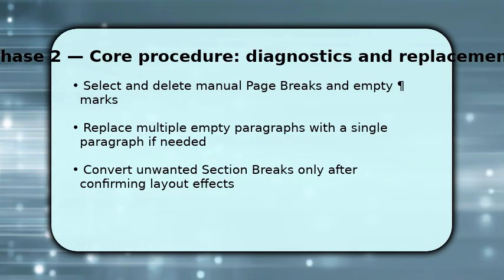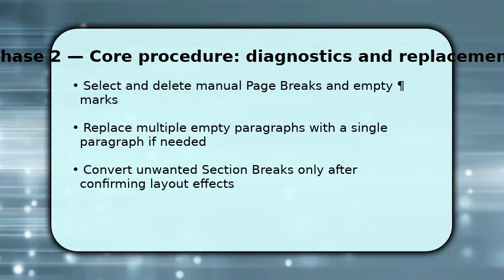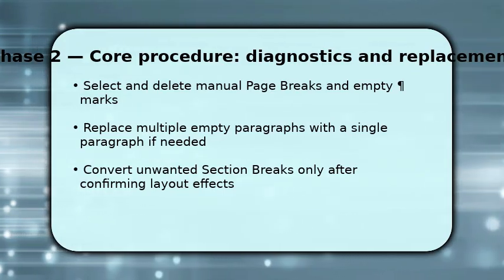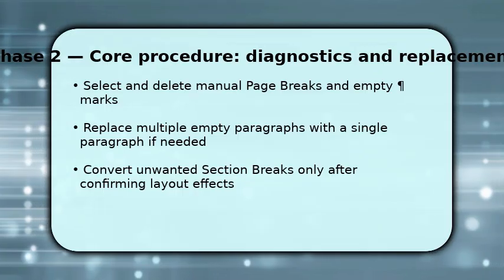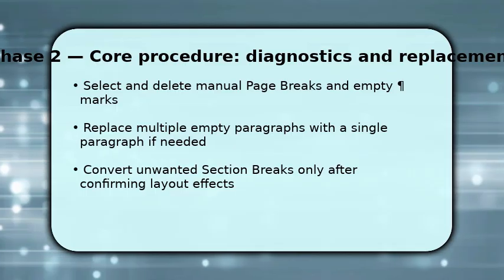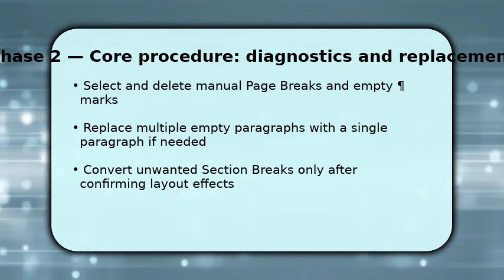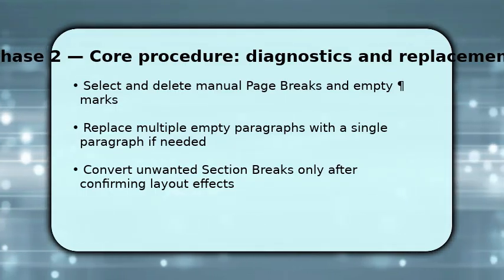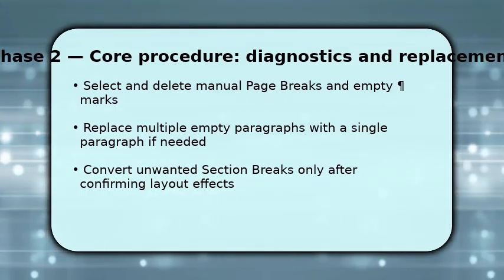How to Remove Ms Word Empty Page - Step by Step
How to Remove Ms Word Empty Page - Step by Step | 🔒 Surfshark VPN Deal — Stay private and secure. $1.99/mo + 3 Months Free ▸

Learn how to remove empty pages in Microsoft Word through a simple, step-bythy guide. This video will walk you through the process of identifying and deleting unwanted blank sheets within your document.

remove MS Word,